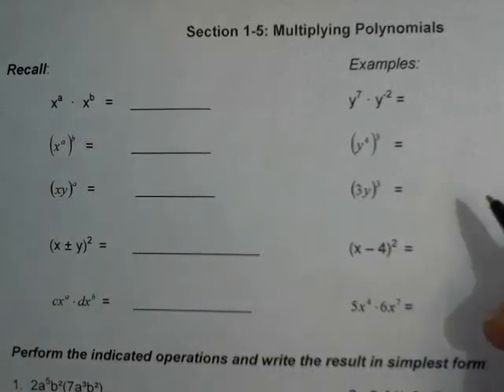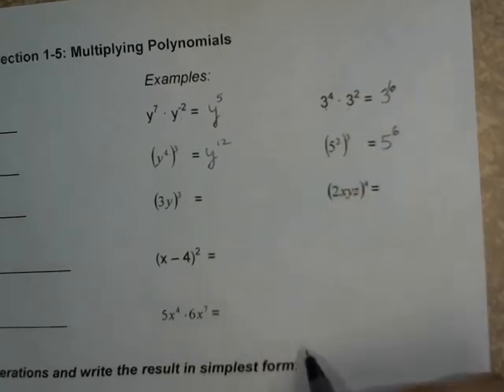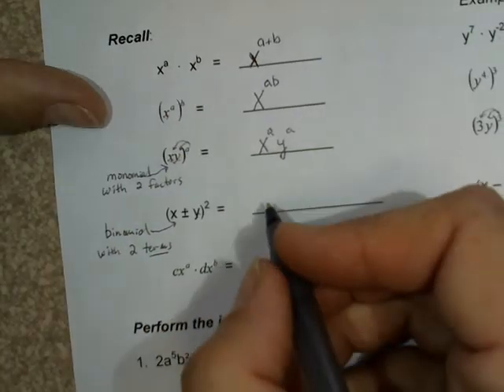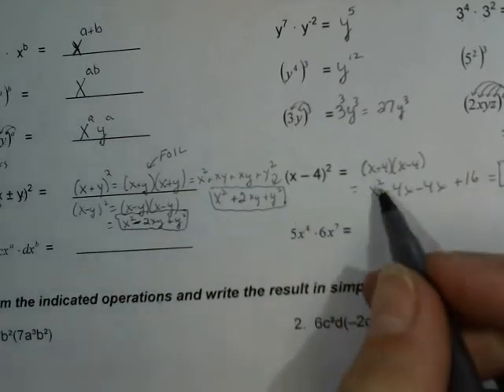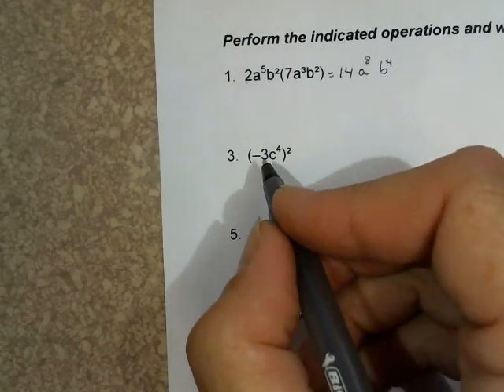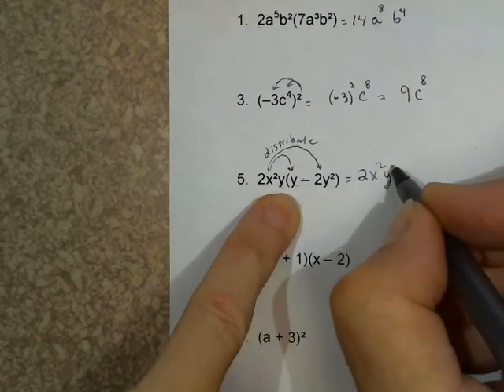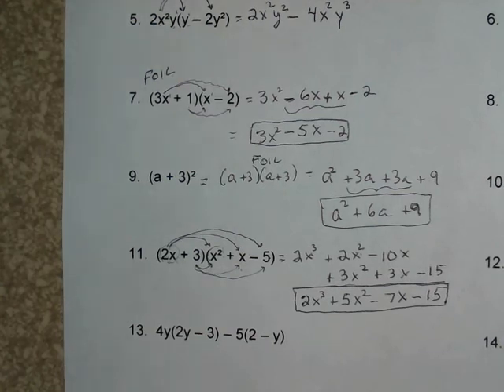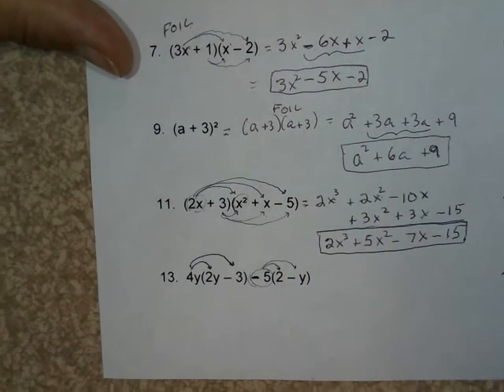Alg2 Ch 1 5 Multiplying Polynomials